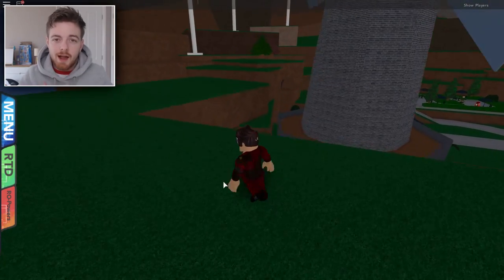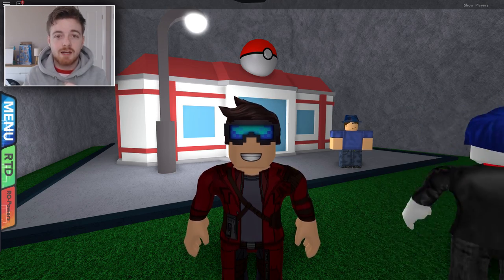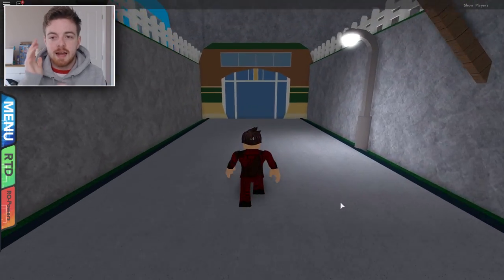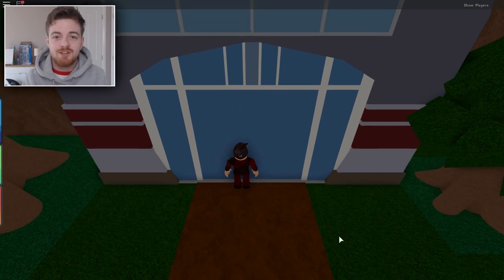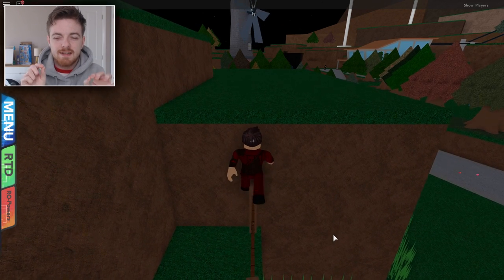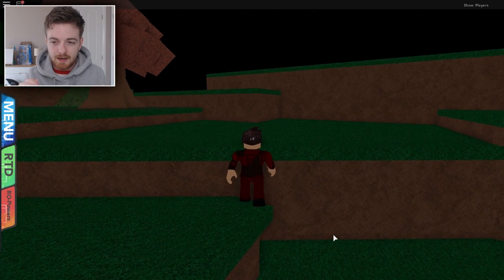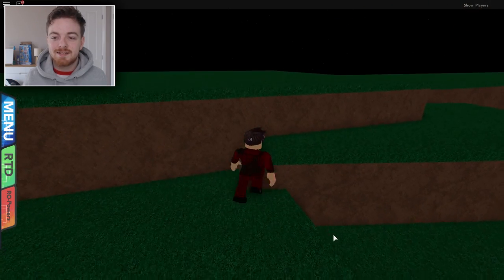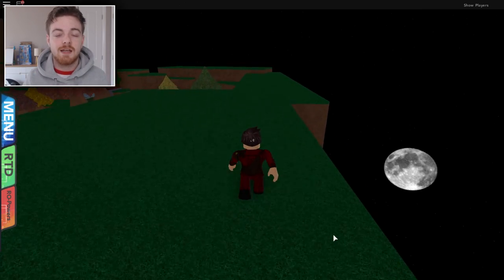NEW! WINDMILL AREA GLITCH! - Roblox Pokemon Brick Bronze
►Discord Chat!

• MUPKIP!
• Geodude - BaconIsLitFam
• Starly - TheSoaringBird
• Mankey - TheSoaringBird
• Woobat - Shadow_Girl100
• Zigzagoon - profinder9870
• Hoppip - profinder9870
• Slowpoke - profinder9870
• Ekans - JonasEmpire
• Abomasnow - zSuperMonkey
• Arbok - zSuperMonkey
• Vaporeon - zSuperMonkey
• Jolteon - yoajyocool
• Leafeon - profinder9870
• Umbreon - DaMineTurdle
• Espeon - FreddyFatbearYT
• Slyveon
• Houndoom - RockyxGamez
• Floette - andybell02
• Mareep - KorbaRyujin
• Victreebel - madsmads4
• Parasect - madmads4
• Torkoal - OvalAshKetchup
• Luxio - luckyPQ
• Staryu - The2j
• Quagsire - The2j
• Bibarel - The2j
• Pidgeot - The2j
• Ponyta - ManyMaria111
• Gogoat
• Carbink - GeoMcG234
• Meditite
• Numel
• Hoothoot - RedGrimReaper3011
• Poliwrath - RoastShrimp
• Ladyba - LordVelle
• Meowstic - EndoMaster08
• Beautifuly - EndoMaster08
• Flygon - EndoMaster08
• Trapinch
• Nidorino
• Slugma
• Arcanine
• Landerous
• Dwebble
• Paras - civilwar_132
• Scraggy
• Gigalith - DarkGaren12
• Gigalith - Cruzmk
• Golem - Cruzmk
• Staraptor - Cyndaquilfan01
• Zebstrika - bewareshafster
• Hippowdon
• Murkrow
• Krabby
• Spoink
• Bellsprout - ShadowSonic213
• Mightyena
• Throh
• Sawk
• Cacturne
• Metapod - nnee1234
• Bibarel - nnee1234
• Gastrodon - Kaden5454
• Venipede
• Fearow
• Pidgey
• Sandslash
• Nidorina - Andreas697
• Gourgeist
• Ninetails
• Crobat
• Meowstic -ToxicXCakes
• Skiddo - PrettyAyyan
• Unknown - JOHANJOSSU
• Steelix - tiniyoshi12345
• Altaria - tiniyoshi12345
• Dunsparce - tiniyoshi12345